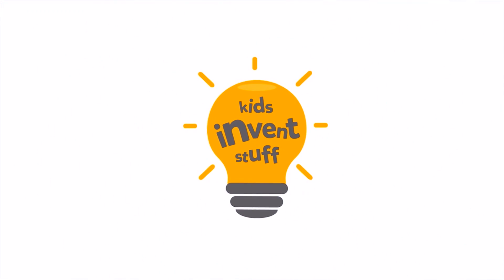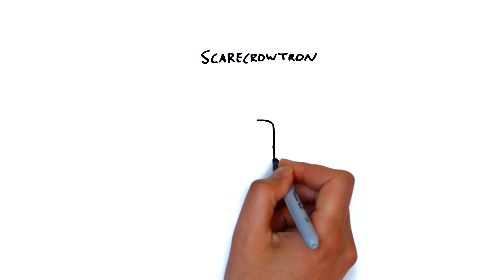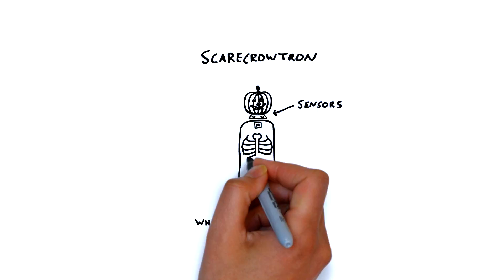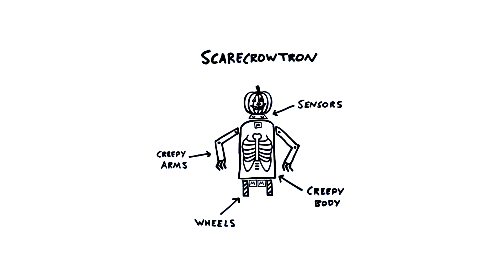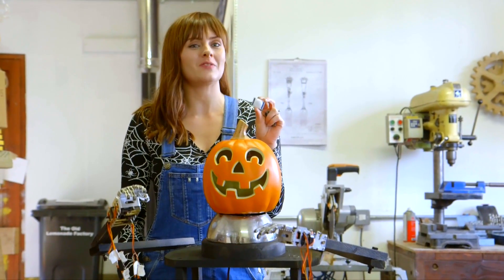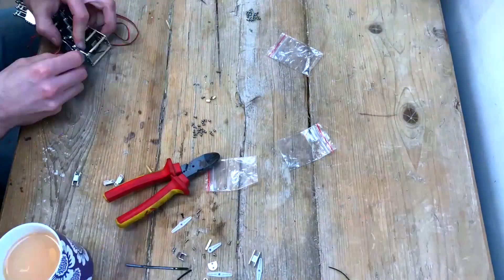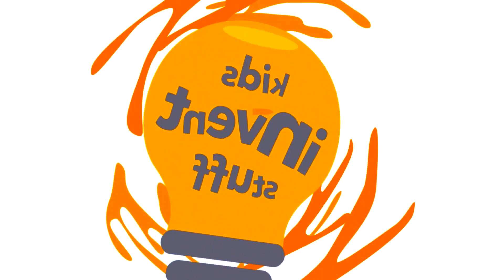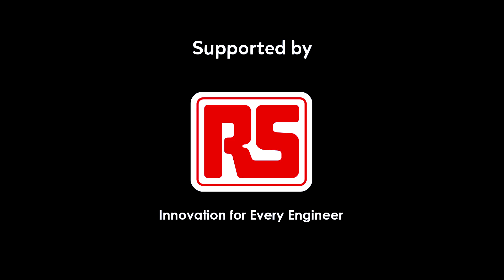Building a Creepy Robot Scarecrow | Kids Invent Stuff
We build kids' invention ideas. Chester (age 8) challenged us to build his Creepy Robot Scarecrow - the 'Scarecrowtron' and this is how we built it!

A BIG thank you to RS Components for sponsoring this challenge